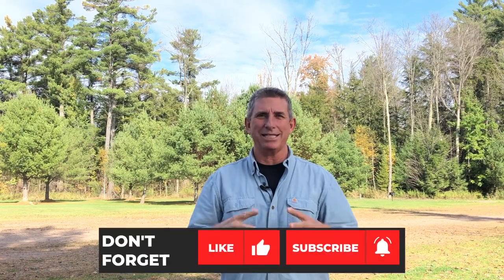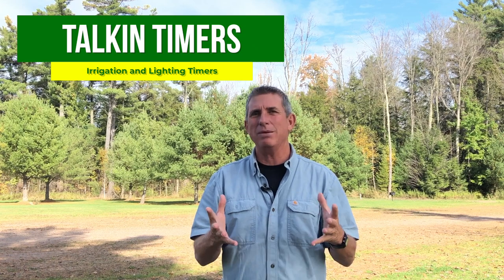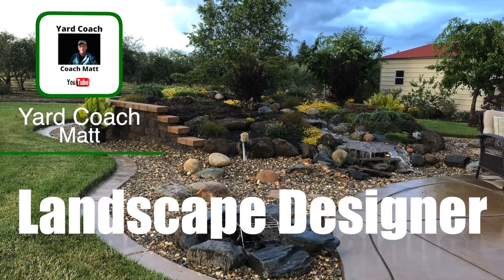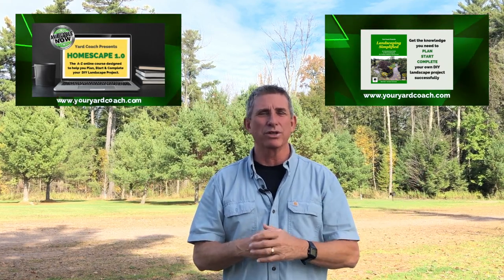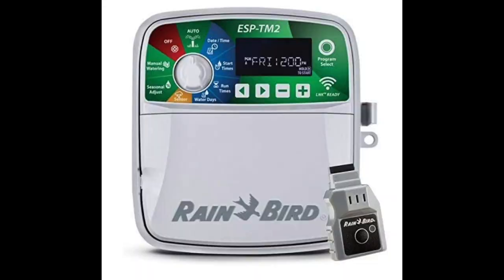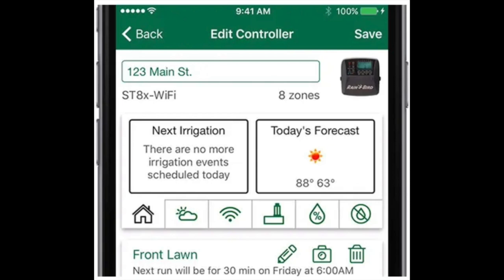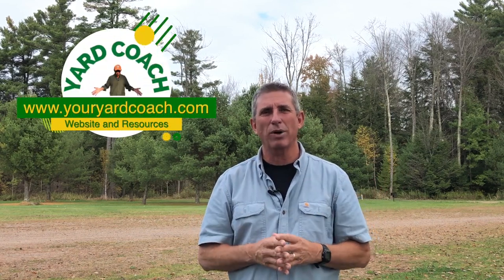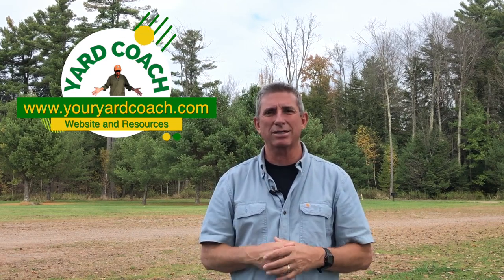Talking about Timers | Irrigation and Landscape Lighting Timers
This week, Coach is talking about Irrigation Timers and Lighting Timers, giving you the basics and some tips on maintenance and programming.  Find out which timers Coach uses most often and why.

15-Step DIY Landscaping Project Checklist (Guide + Bonus Podcast)

⏱ TIMESTAMPS ⏱
00:00 What’s this week’s video about?
07:45 Coach’s Favorite Brand
11:05 Common Problems
12:06 PRO TIP
13:15 Timer Maintenance Also, Check out the all New Patreon Page right here